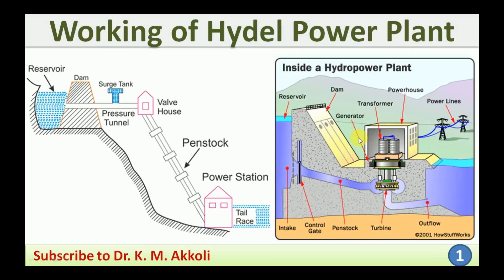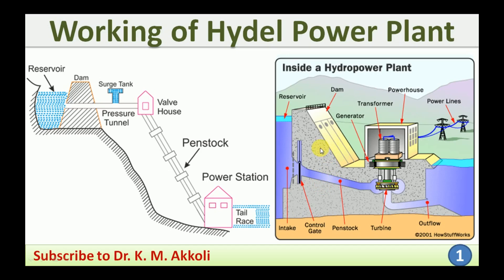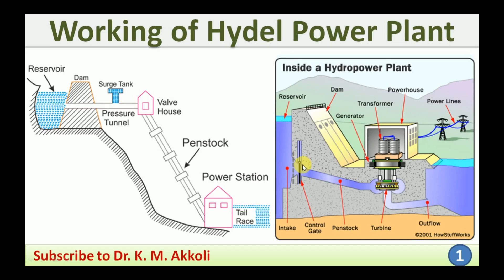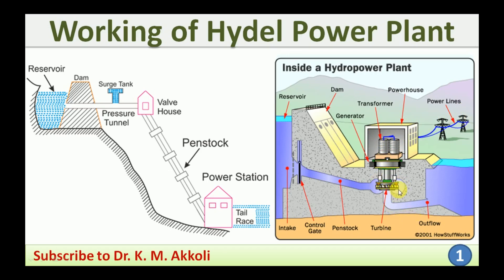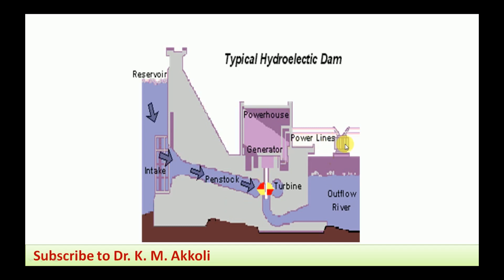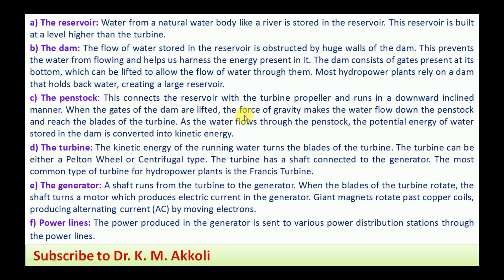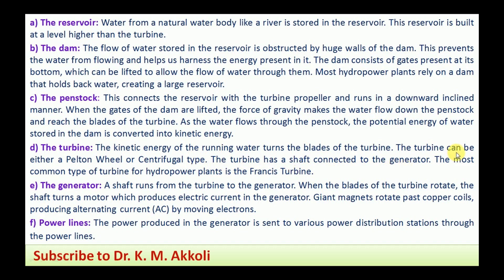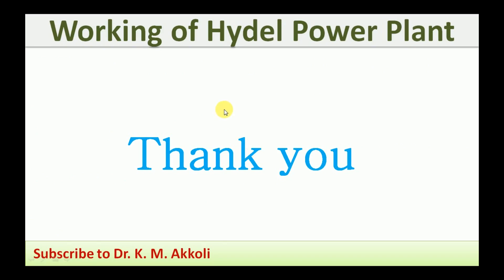Working of Hydroelectric Power Plant